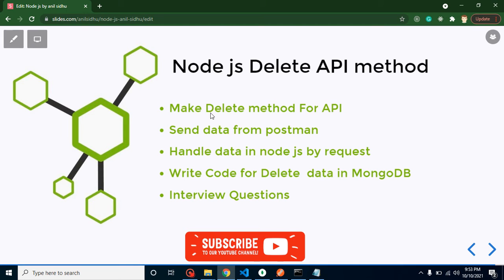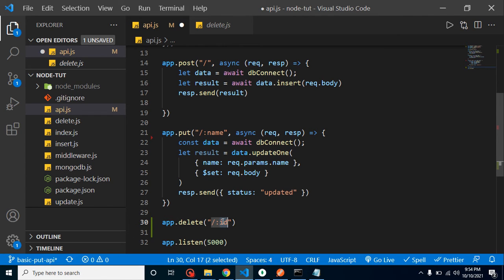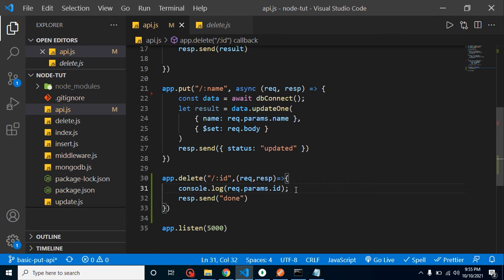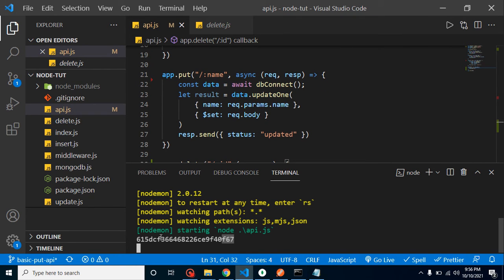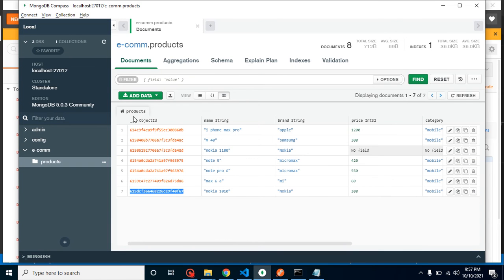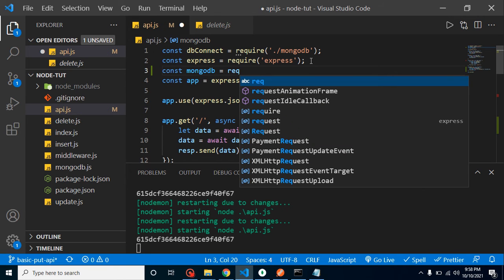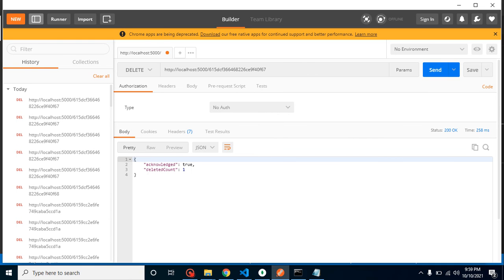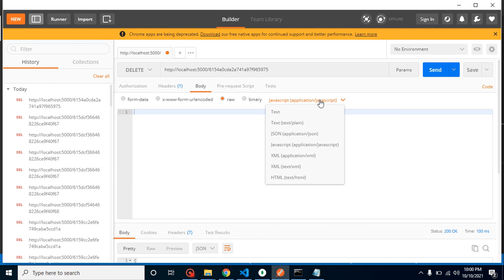Node JS Tutorial #38 Delete API | delete data from MongoDB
In this node js video, we will learn how to make a basic Delete API with Mongo db and  Node js in the English language. this video is made by anil Sidhu in the Node js in the English Language

Make Delete method For API
Send data from postman
Handle data in node js by request
Write Code for delete data in MongoDB
Interview Questions